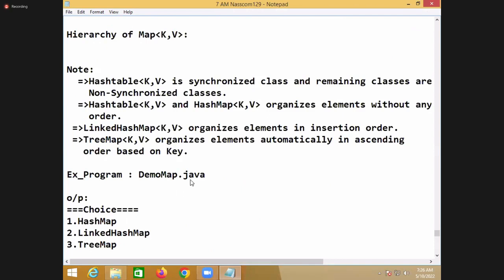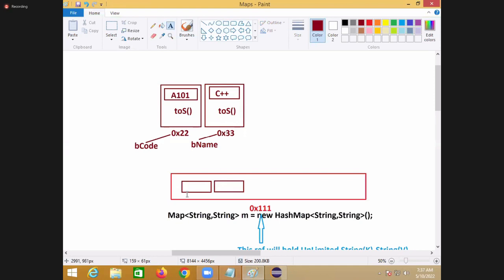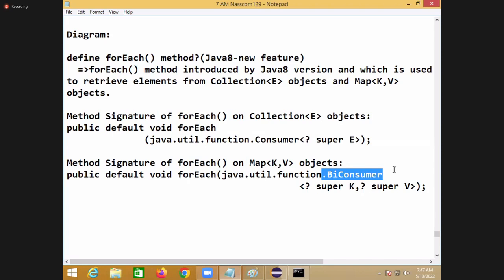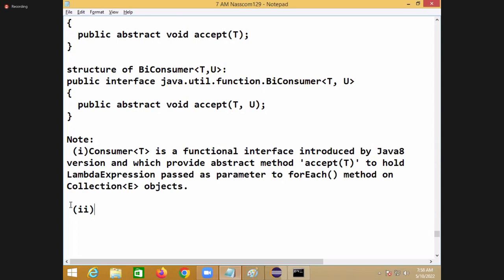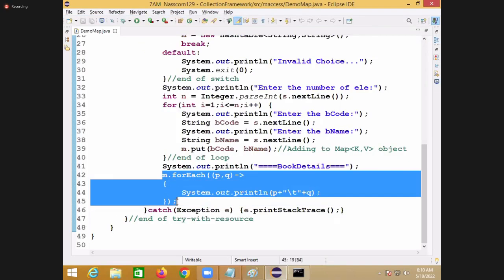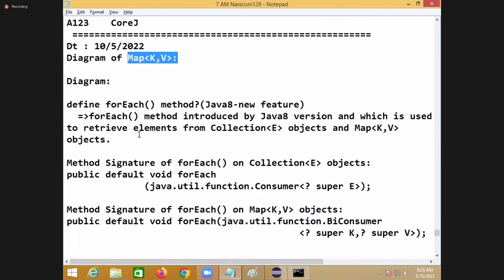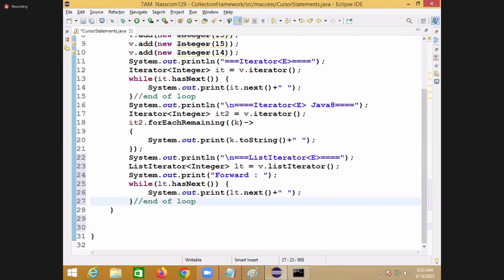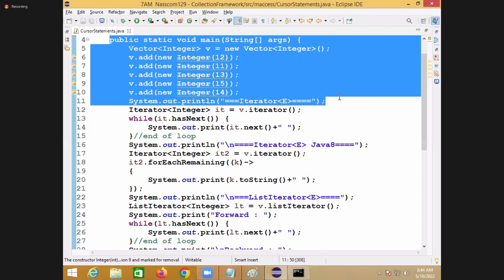10 May Java